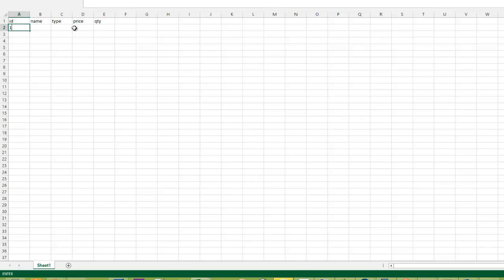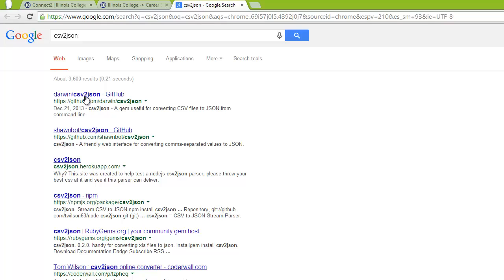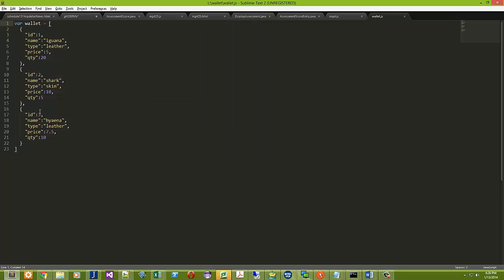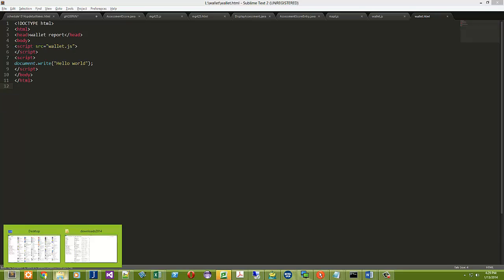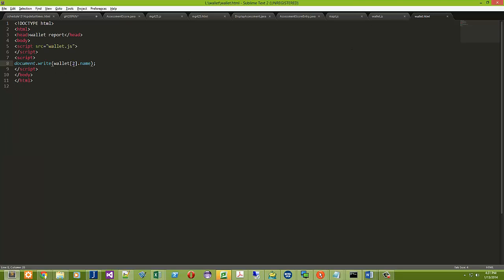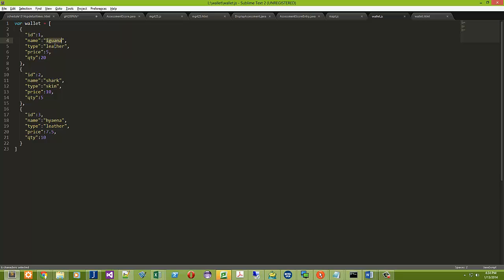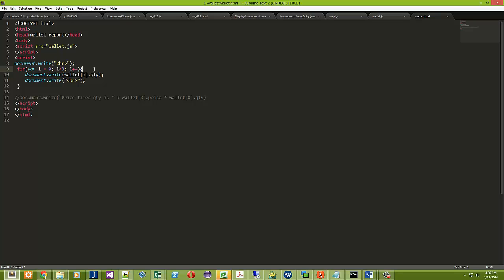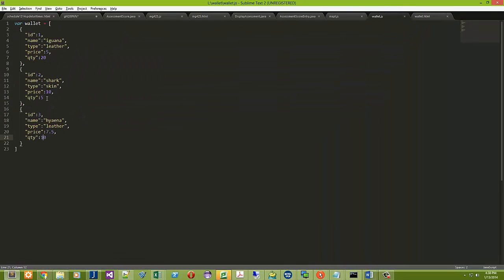html5 basics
showing json and html5 with very basic dynamic data reporting